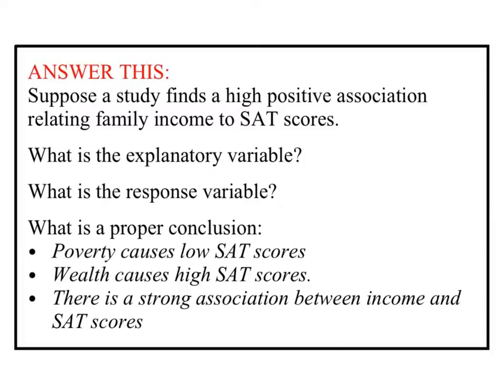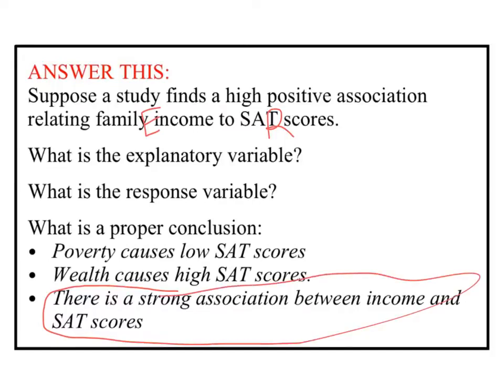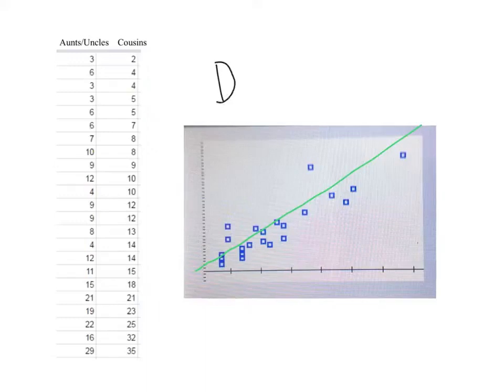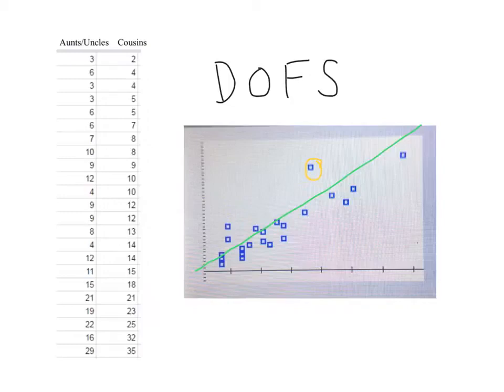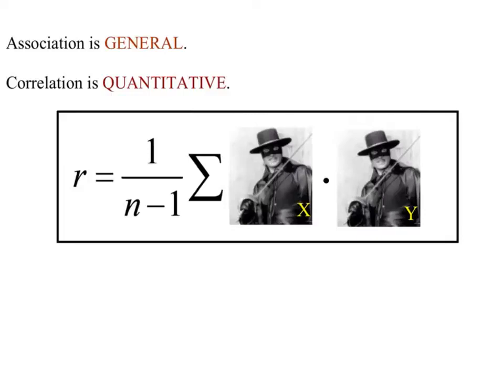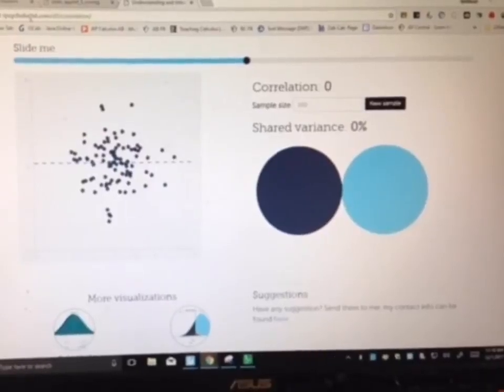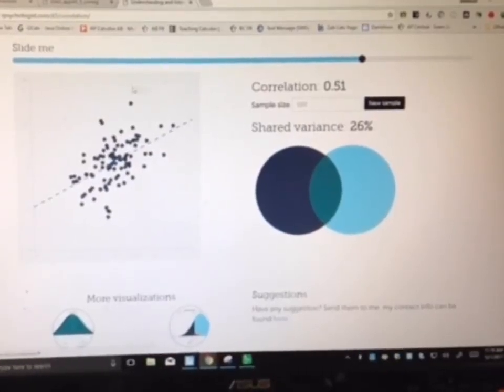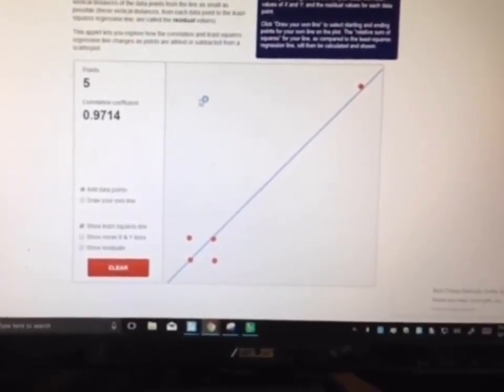AP Statistics Introduction to Correlation